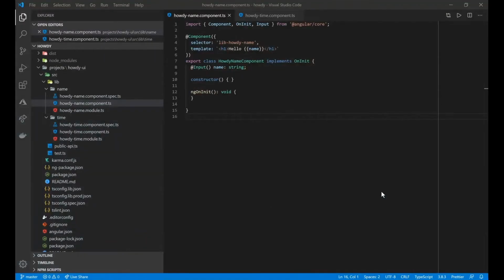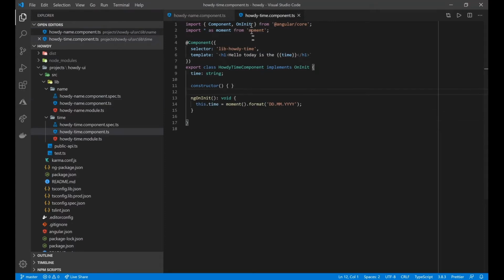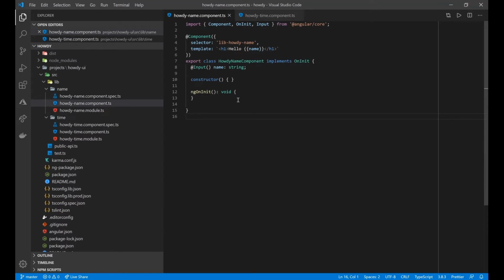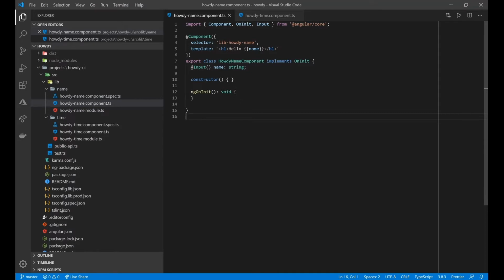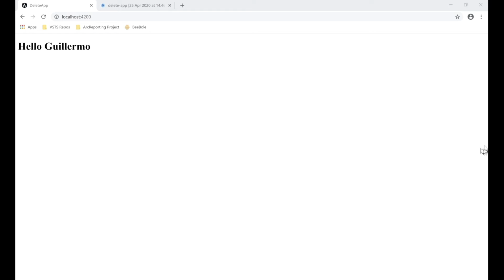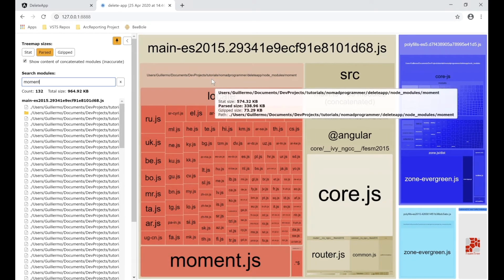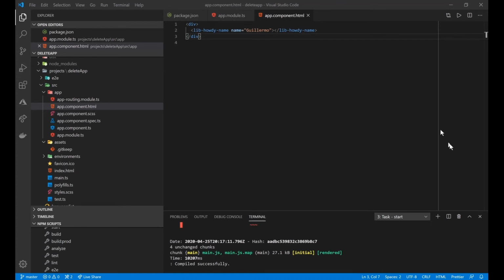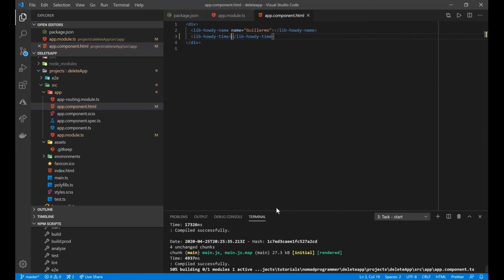Code Splitting Angular UI Library Using CLI v9 Tutorial Video 3: The Problem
This is a tutorial video series that describes why and how you would go about splitting an Angular UI library into separate JavaScript bundles using the Angular CLI version 9.

I describe the problem use-case tackled in the tutorial.